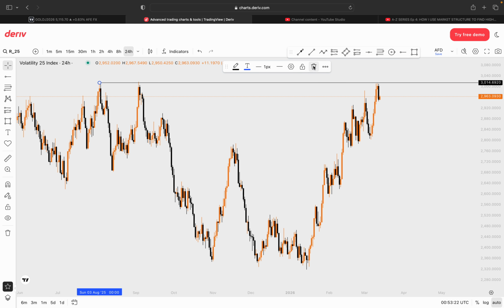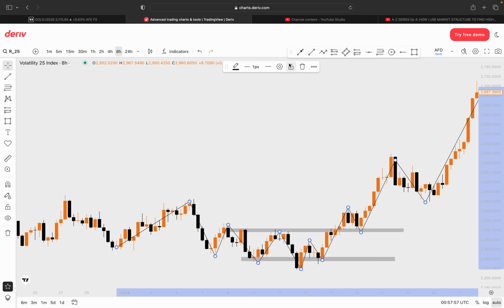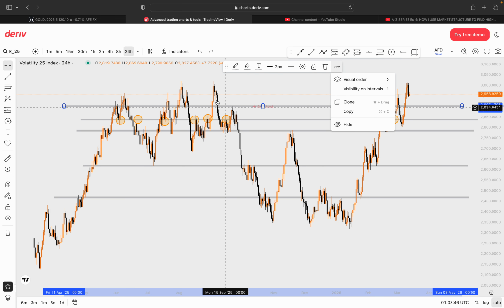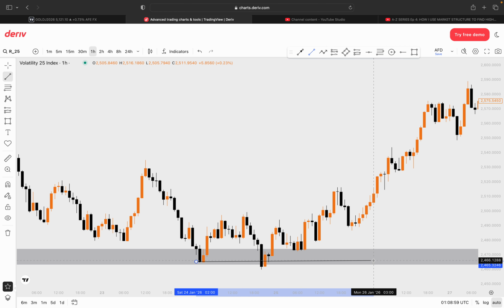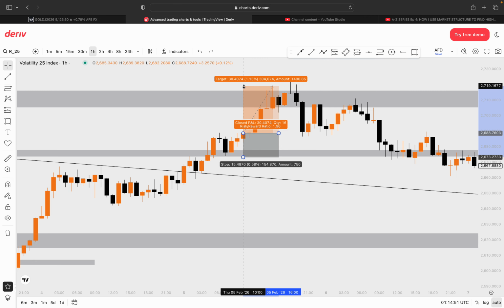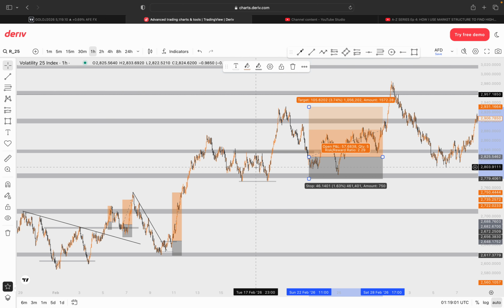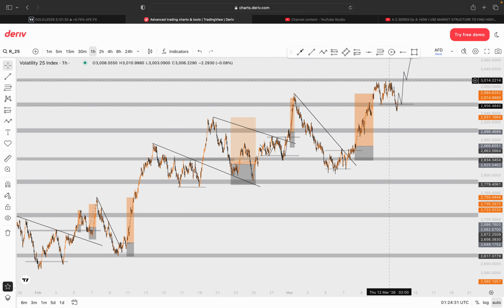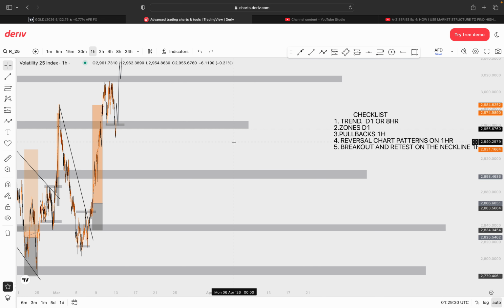A-Z SERIES Ep 9: USE THIS CONCEPT AND NEVER LOSS A TRADE AGAIN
How to trade the market with precision